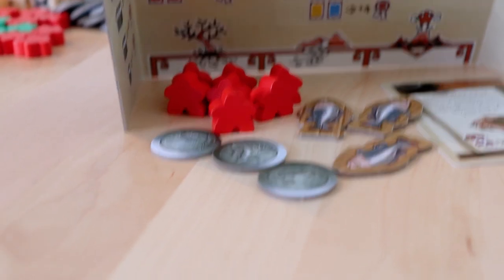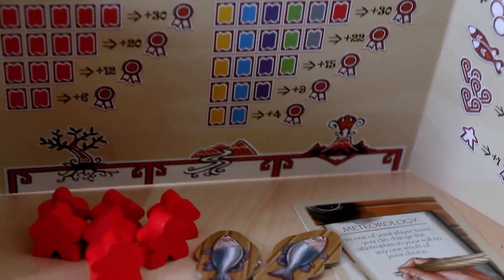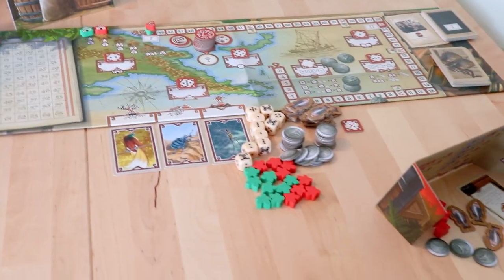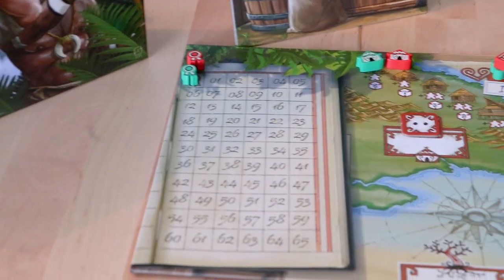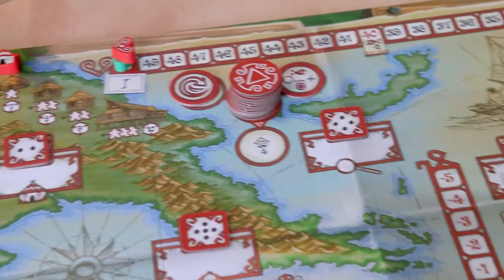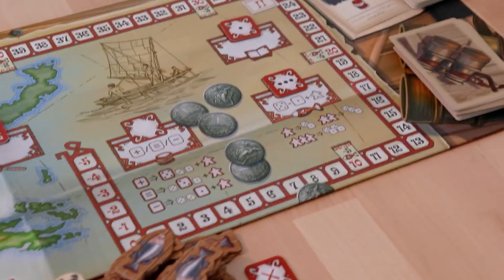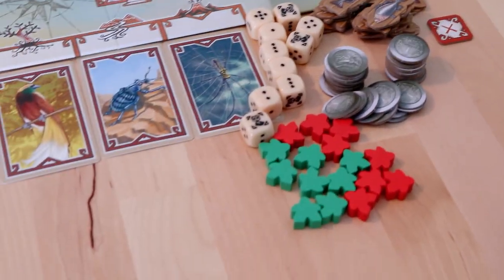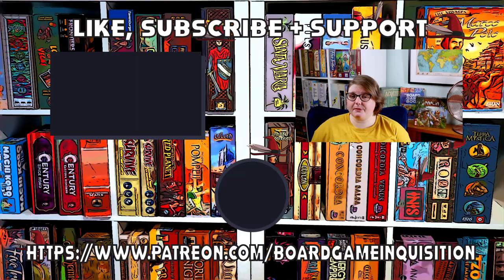5 Things You Need To Know About Papua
About This Video: In this video, Board Game Inquisition shares with you what we feel are the five most important aspects of the board game Papua published by Devir Games and designed by Javier Garcia and Diego Ibanez. We discuss the topic of the game, the mechanics it uses, what the game is like on the table, how it looks and feels and of course it's pros and cons. For us Papua is a game brimming with missed opportunities.